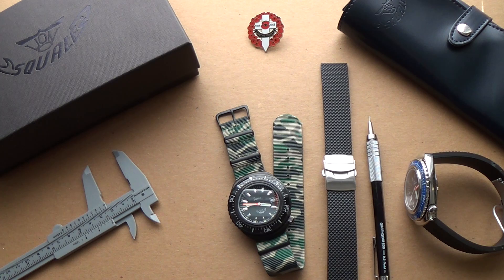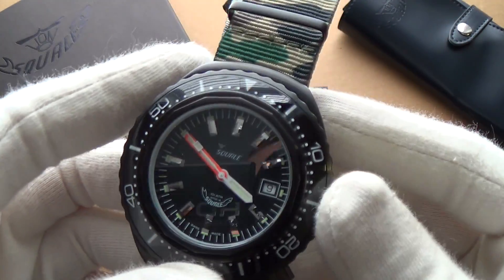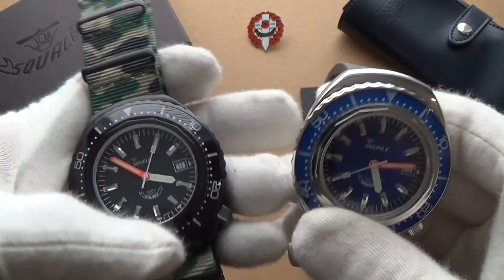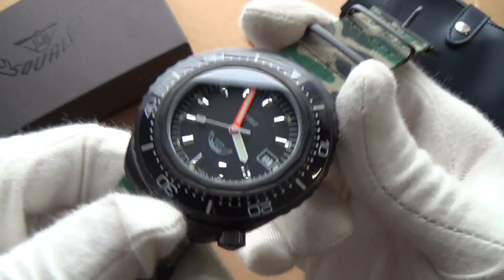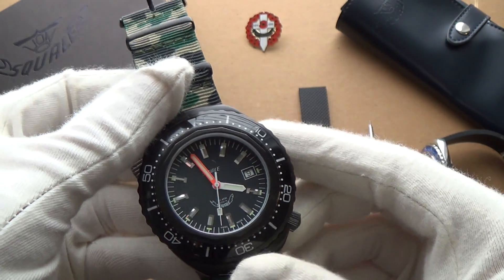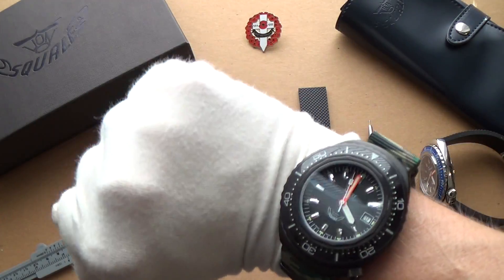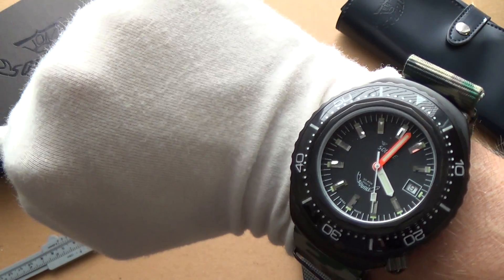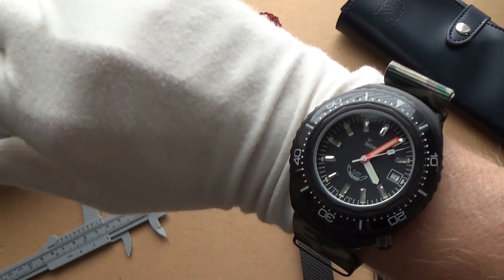Squale 101 ATM/1000m Automatic Dive Watch Review - A Re-release Of An Iconic 70s Classic - Ref. 2002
After many requests from the viewers, I finally take a look at this re-release of an iconic 70s 1000m meter automatic diver from Squale. With a long military history with various parts of the Italian maritime forces, this truly unique design boast one of the most amazing bezels, PVD finishing by famous Italian gunmaker Berreta and a robust quality that rivals many luxury watches costing many times its $1300 asking prices. This watch without a shadow of a doubt gets a "Pure Class" rating.

To buy the camouflage 22mm PVD buckle nato strap featured in this video check out...